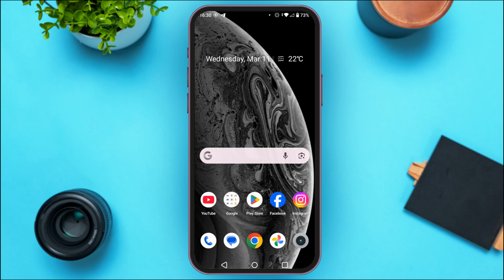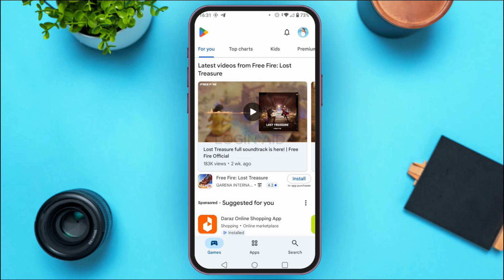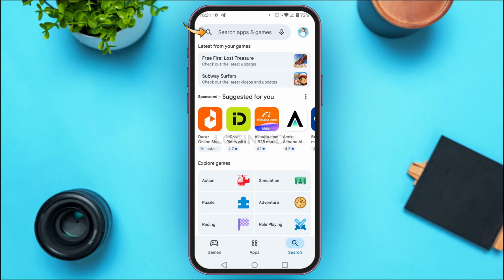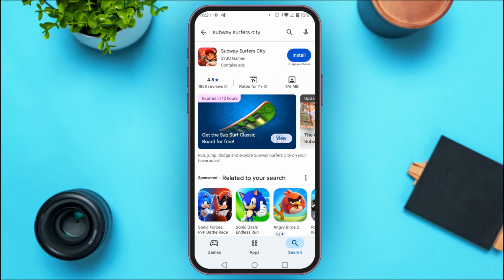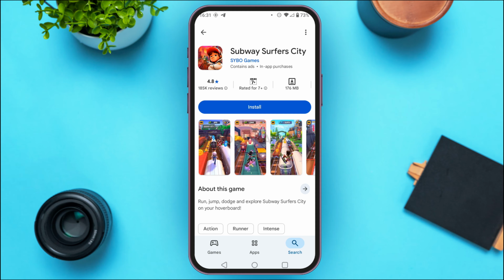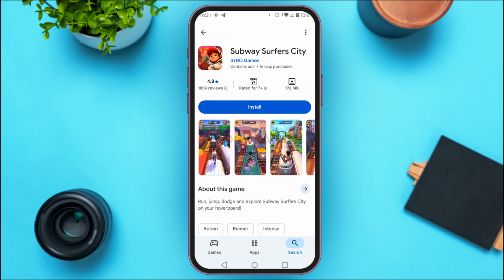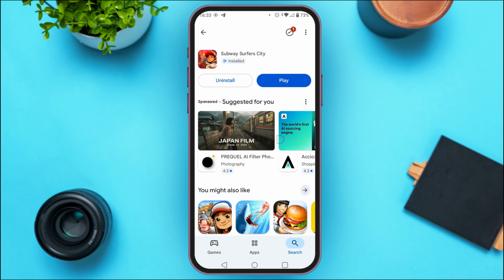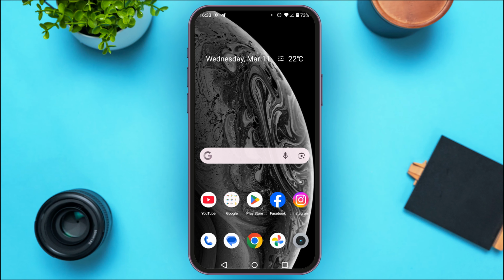How To Install Subway Surfers City App On Android | Download Subway Surfers City 2026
Want to install Subway Surfers City on your Android device and start running? This simple guide walks you through how to download and install the game step by step. Learn how to find the app on the Play Store, install it safely, and get started in just a few taps.